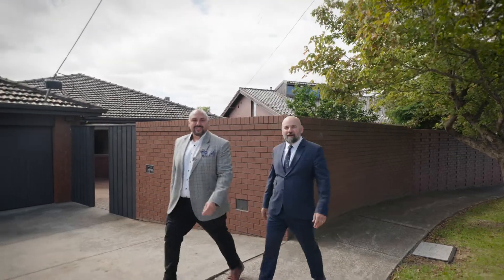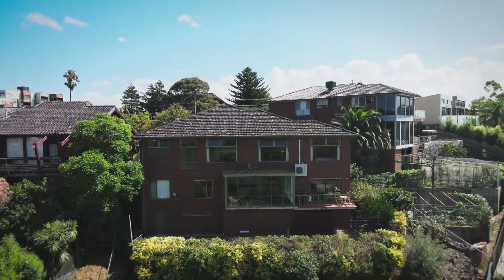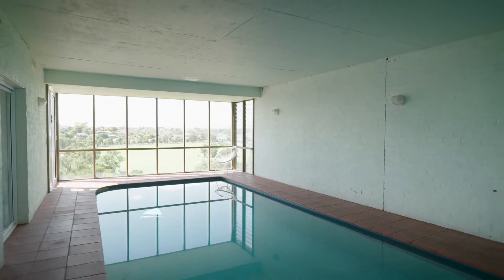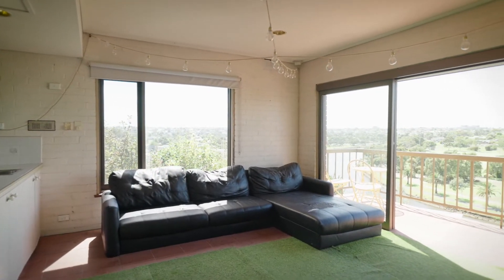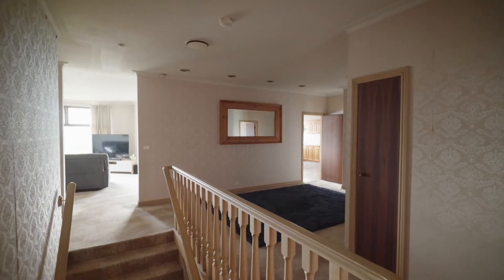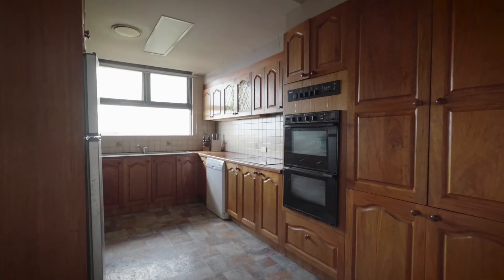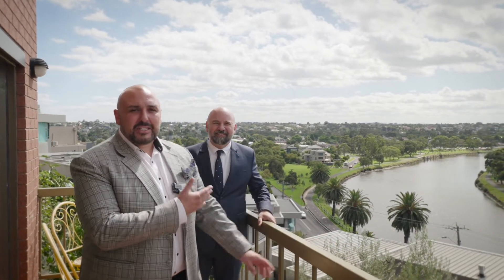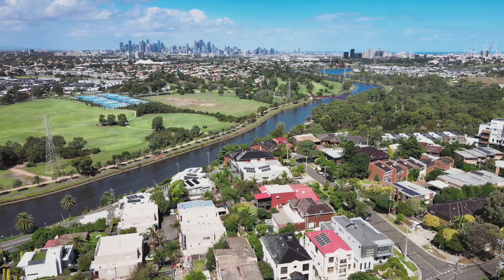7 Belvedere close, Maribyrnong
River Deep, Mountain High

Set at the pinnacle of the inner west on 1030 sqm of land in a tightly held and exclusive cul de sac location, this property has a more than just an impressive footprint and multi level extensive floorplan. Perched at the peak with breathtaking and uninterrupted scenic views of both the magestic Maribyrnong river as well as our very own Melbourne city skyline, the possibilities and opportunities seem almost endless. Double brick construction, concrete suspended flooring, 2 levels plus basement, split system heating and cooling plus 4 bedrooms and study yield the perfect foundations to improve, refurbish, extend or transform. Whilst the incredibly rare and impressive indoor 9 meter pool and indoor sauna with kitchenette area opening to a balcony plus basement storage area with potential for a spectacular wine cellar all combine with the stunning views to provide the perfect backdrop for endless entertaining and unforgettably epic parties. If redevelopment is more your game, this location provides ample opportunity for either multiple residential properties or if you dare, cast your imagination to a stunning and imposing multi storey modern build fit to grace the pages of the best architectural publications.  Either way, a walk through this remarkable maze of a home is an experience worth having. Take in the river views whilst feeling all the feels of that mountain high!

Contact George Errichiello on 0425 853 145 or Pat Latorre on 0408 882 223